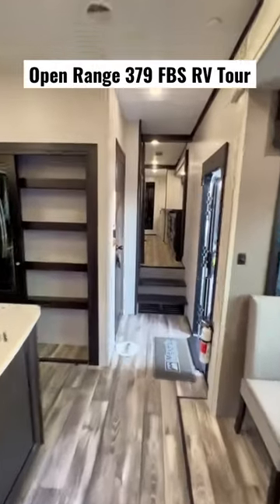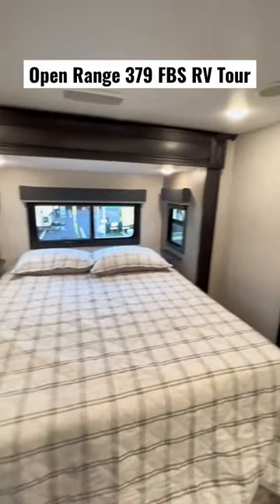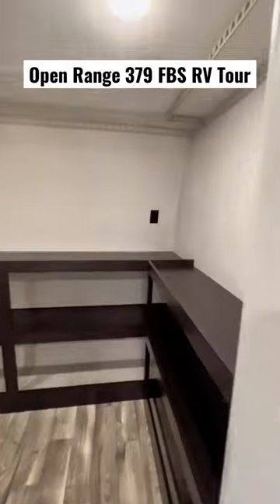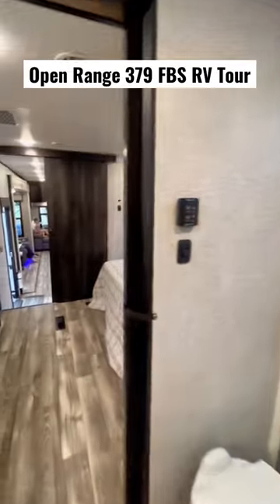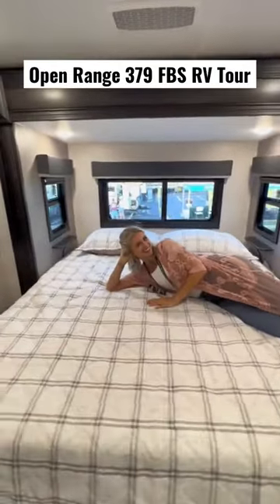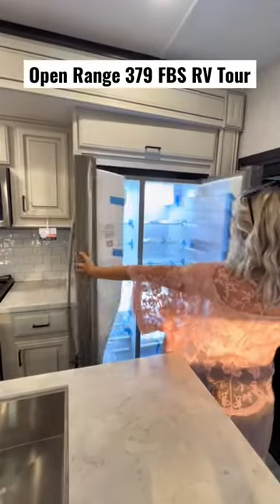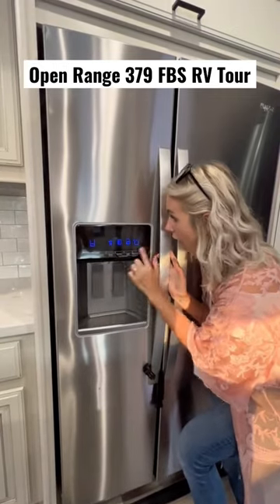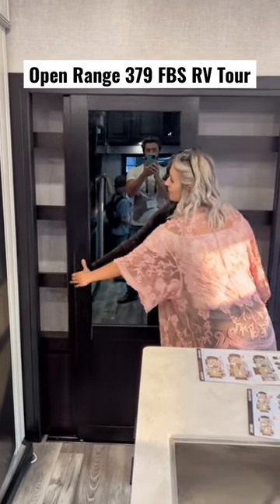Rv Mansion Tour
Open Range 379 FBS RV Tour

Are you and your partner considering the full-time RV lifestyle? Living in an RV can be an incredible way to explore the country together and create unforgettable memories. However, finding the right RV for full-time living as a couple requires careful consideration of several factors.

First, you'll need to consider the size and type of RV that will work best for both of you. As a couple, you may not need as much space as a family, but you'll still want an RV that provides enough living space and storage for your daily needs. A class C motorhome or a travel trailer can be a good option for couples, providing comfortable living space without being too bulky.

Another factor to consider is the layout of the RV. Look for an RV with a layout that suits both of your daily routines and provides enough privacy for both of you. A separate bedroom or a slide-out bed can help create a comfortable sleeping space.

It's also important to consider the features that are important to both of you. As a couple, you may prioritize comfort and convenience features like a comfortable bed, a good-sized bathroom, and a kitchen with ample storage and counter space.

Finally, consider the overall cost of living in an RV full-time as a couple. While it can be an affordable way to live, there are expenses to consider, including RV payments, insurance, fuel, campground fees, and maintenance costs. Be sure to budget for these expenses and plan accordingly.

Whether you're an experienced RVer or just starting to explore the world of RV travel, our RV tour video is perfect for you. It's packed with valuable information and inspiring ideas that will help you plan your next RV adventure with confidence. Finding the right RV for full-time living as a couple requires careful consideration of several factors. Consider the size and type of RV, the layout, the features, and the overall cost of living. With the right RV, you can enjoy the freedom and flexibility of life on the road with your partner while creating unforgettable memories together.